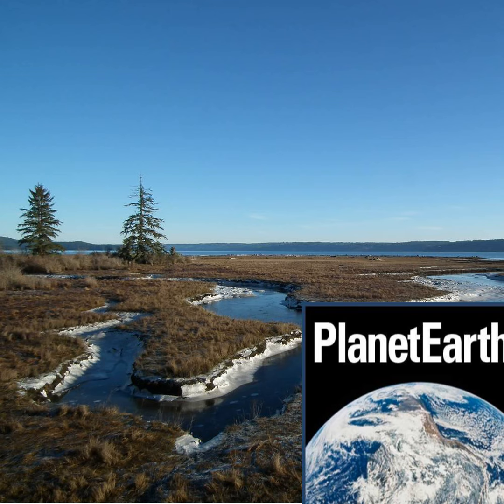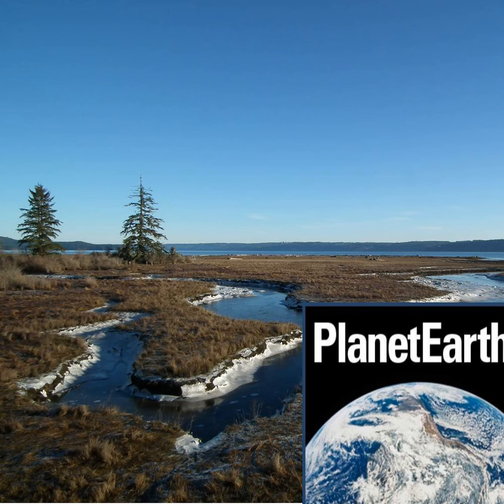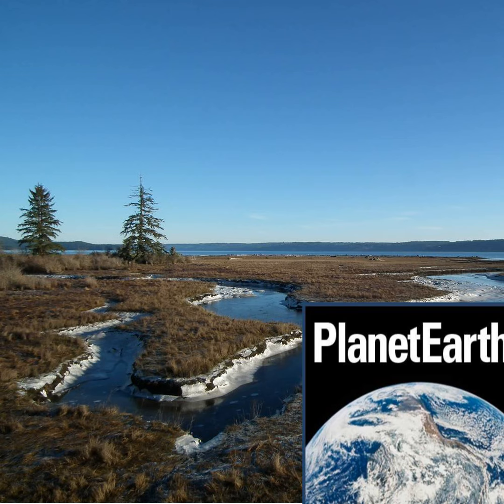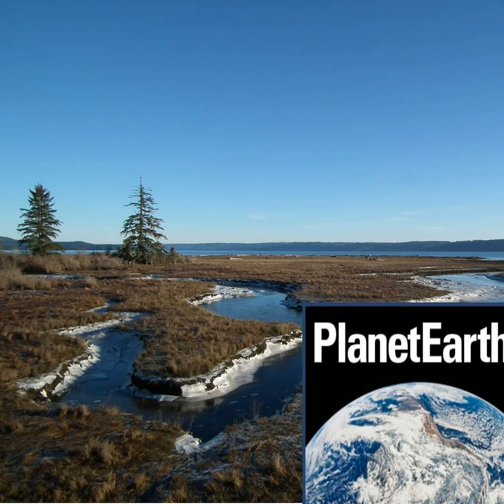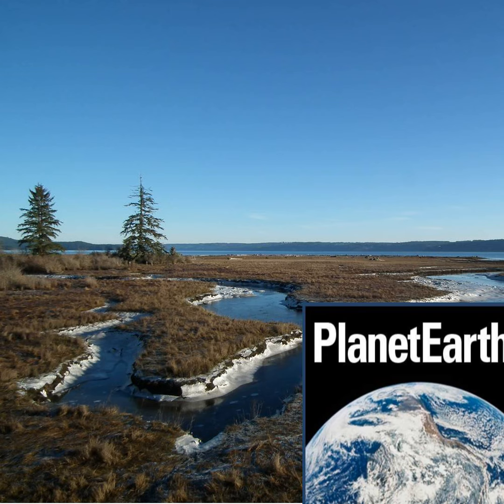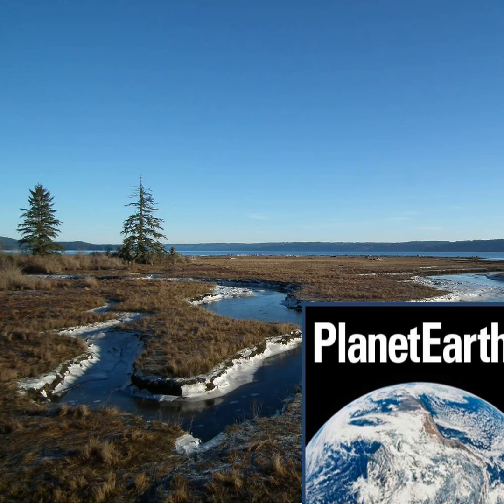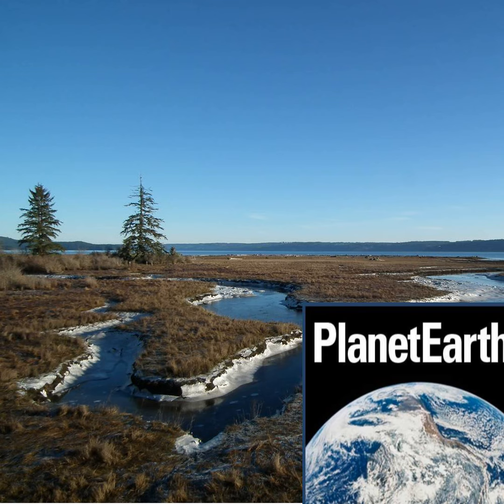Man-made salt marshes, ground heat, storms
This week in the Planet Earth Podcast: why salt marshes are so important, but are difficult to recreate; how storms are made; and why the ground beneath our feet could provide decades of natural heating. Like this podcast? Please help us by supporting the Naked Scientists